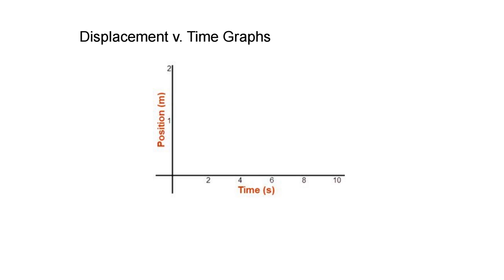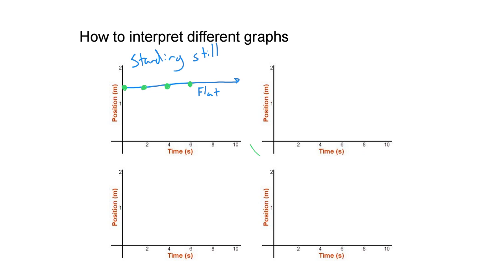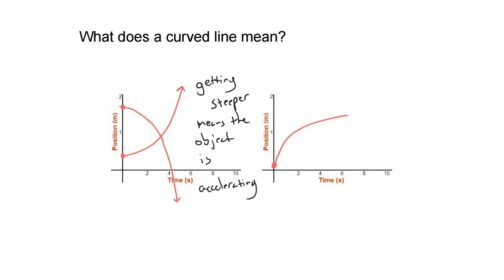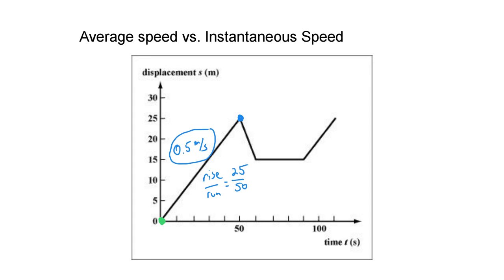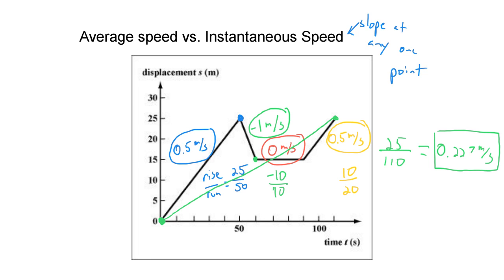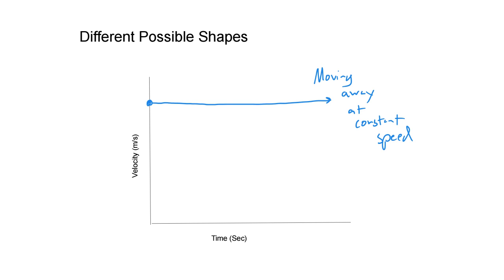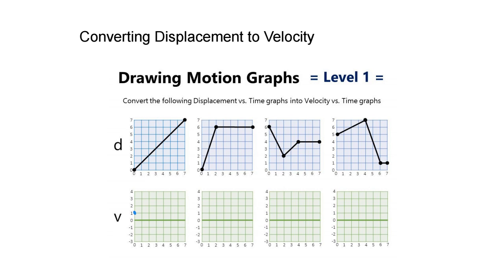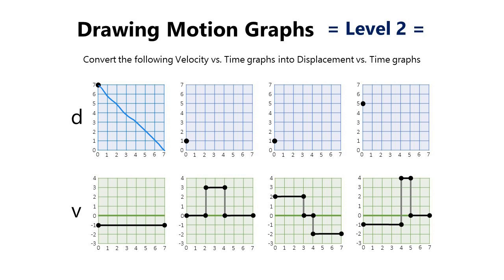Conceptual Physics Lecture 5